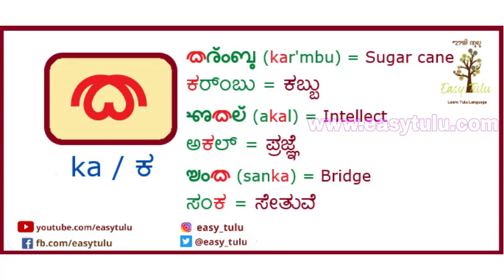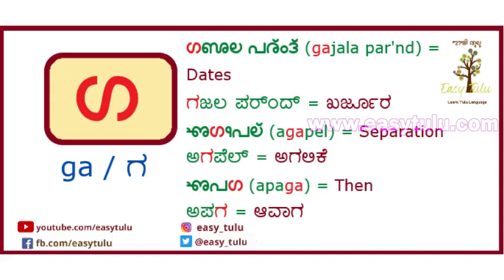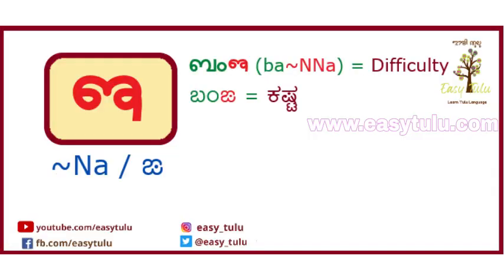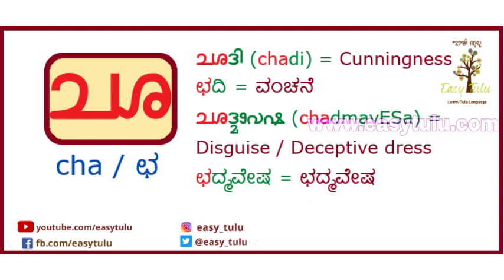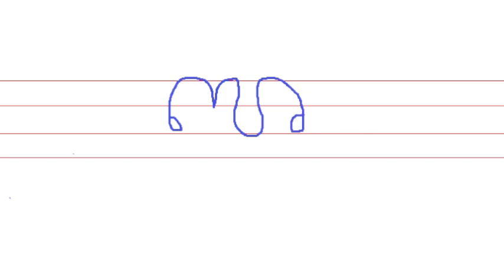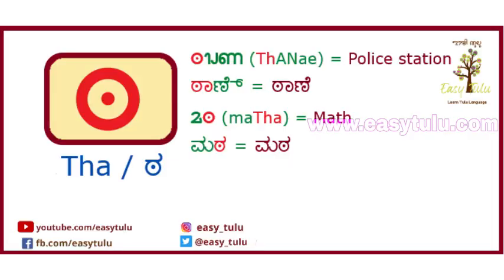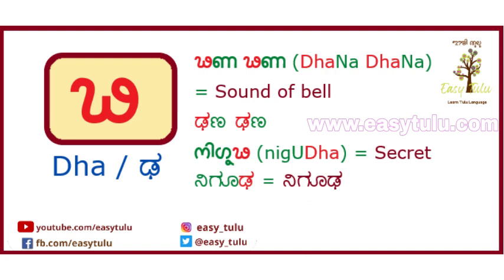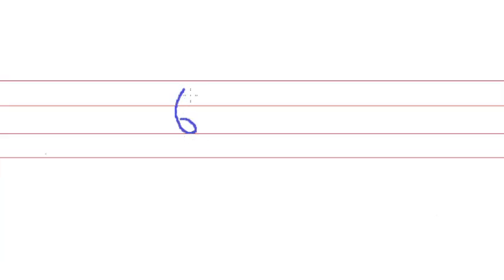Learn Tulu Lipi or Alphabets | Lesson 2 - Consonants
In this video you can learn how to write Tulu consonants through English and Kannada.
ಈ ವೀಡಿಯೊದಲ್ಲಿ ನೀವು ತುಳುವಿನಲ್ಲಿ ವ್ಯಂಜನಾಕ್ಷರಗಳನ್ನು ಕಲಿಯಬಹುದು.

0:00 Intro
0:35 ka / ಕ
1:26 kha / ಖ
2:14 ga / ಗ
3:08 gha / ಘ
3:56 ~Na / ಙ
4:26 ca / ಚ
5:15 cha / ಛ
6:08 ja / ಜ
7:00 jha / ಝ
7:37 ~na / ಞ
8:19 Ta / ಟ
8:57 Tha / ಟ
9:44 Da / ಡ
10:23 Dha / ಢ
11:03 Na / ಣ